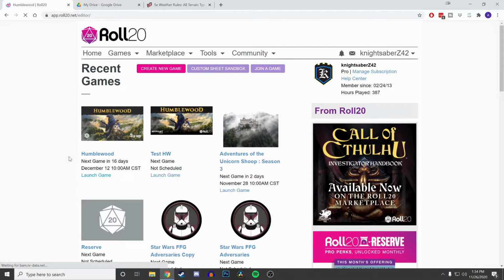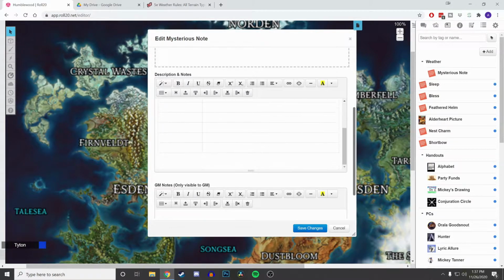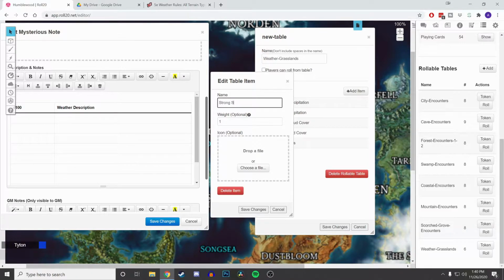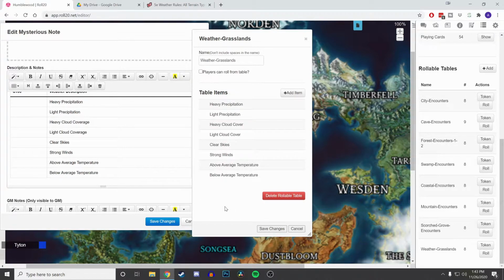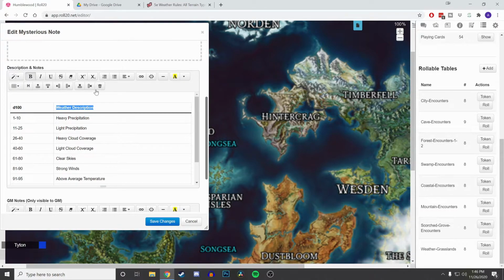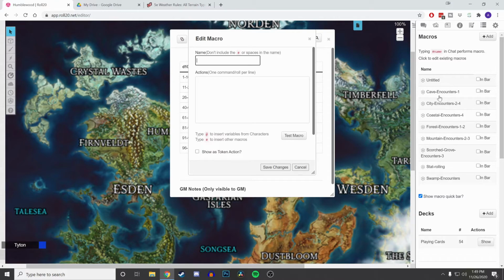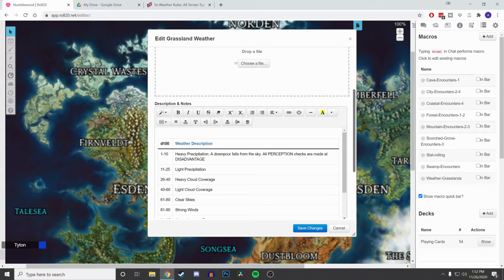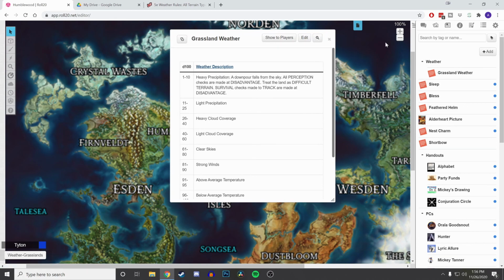Random Rollable Weather Tables | Roll20 Tutorial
Ever wondered how Rollable Tables worked?
In this tutorial, I create a Rollable Weather Table and link it to a Handout for my players